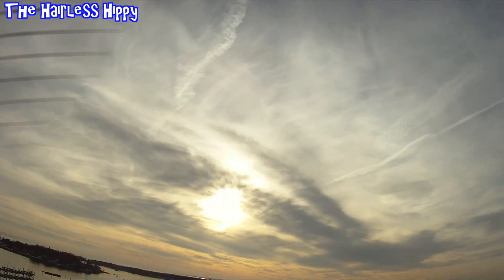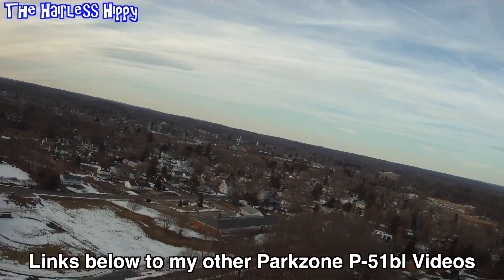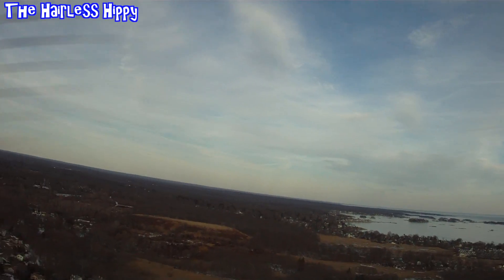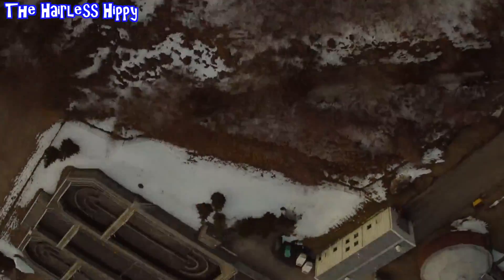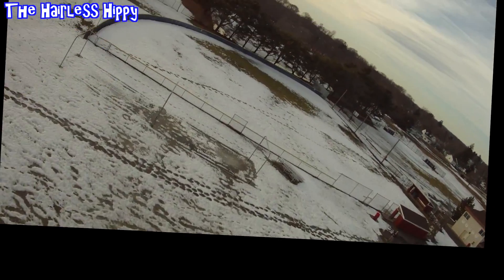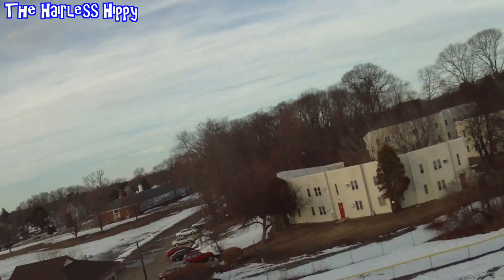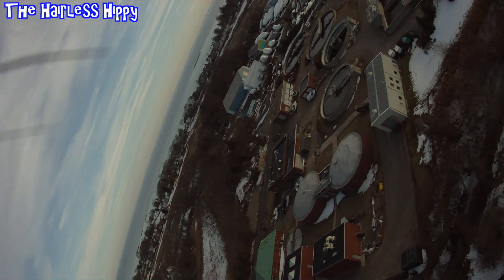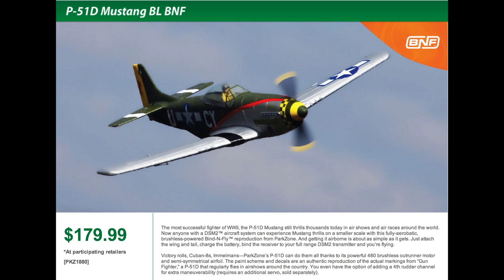Parkzone P-51BL tip stalls w/ HK Wing Cam II and image stabilization explained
Please give "thumbs UP" and Comment.